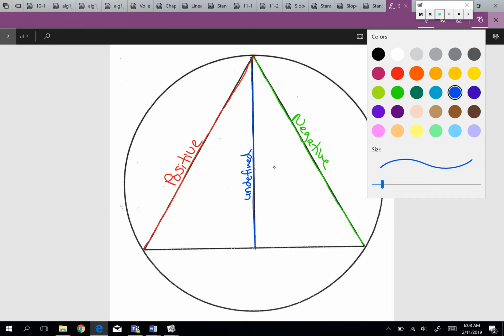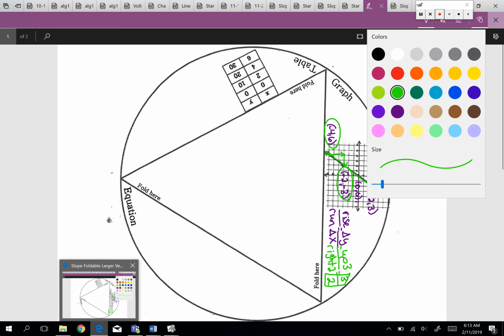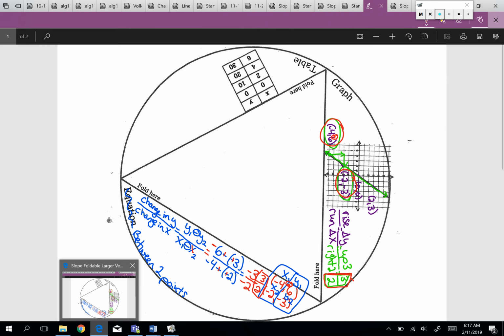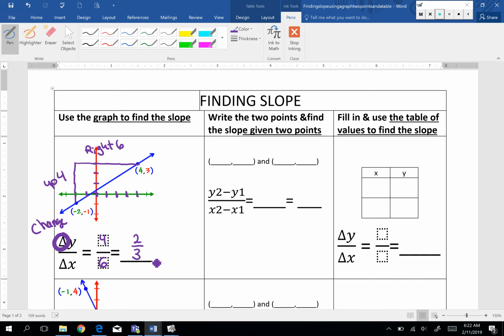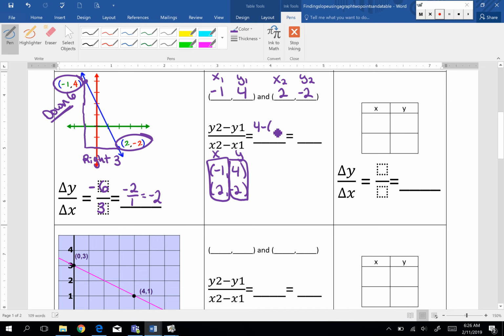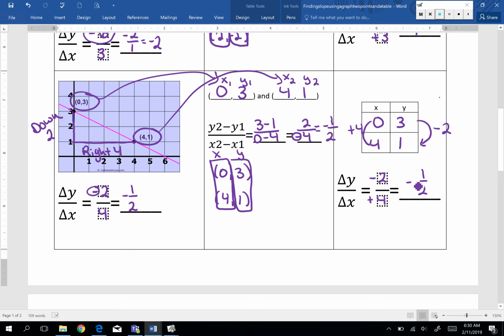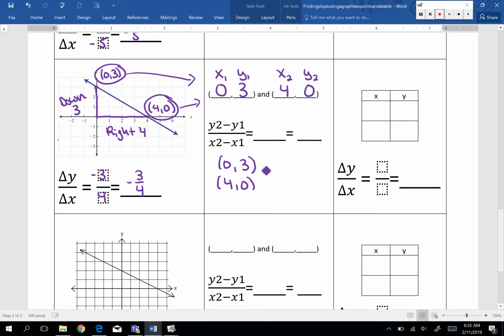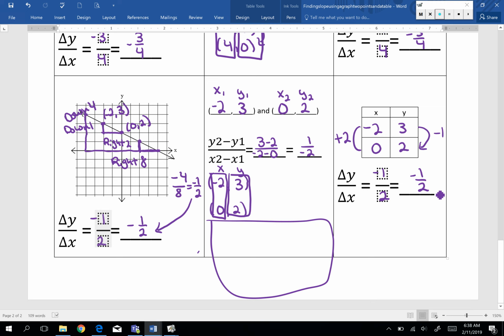Slope Day 1